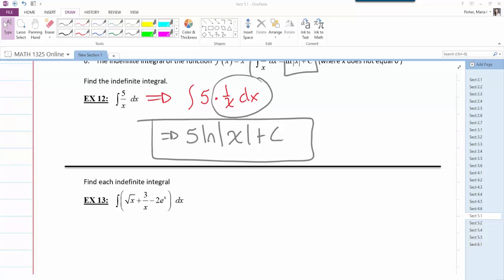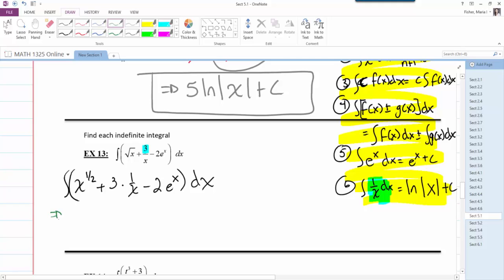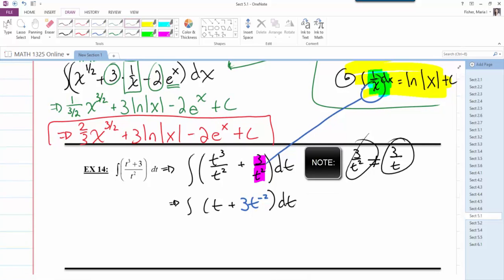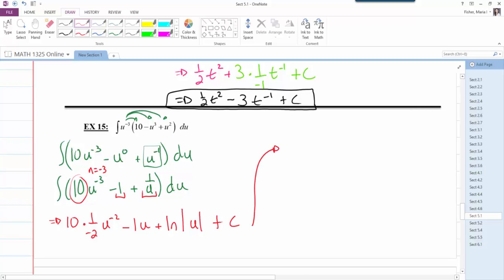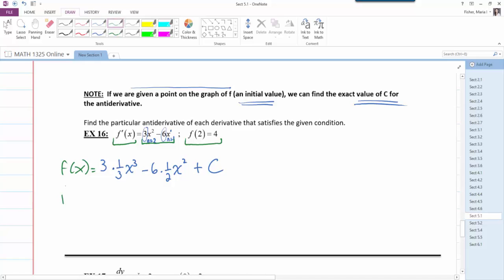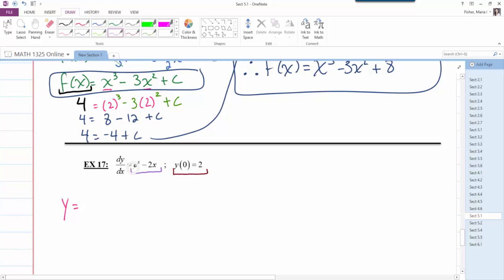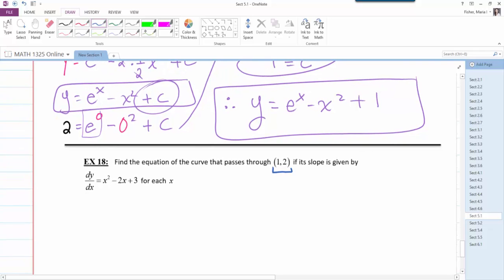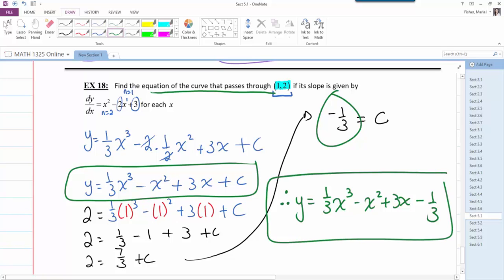1325 Sect 5.1 - Antiderivatives and the Indefinite Integral part 2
Sect 5.1 - Antiderivatives and the Indefinite Integral part 2